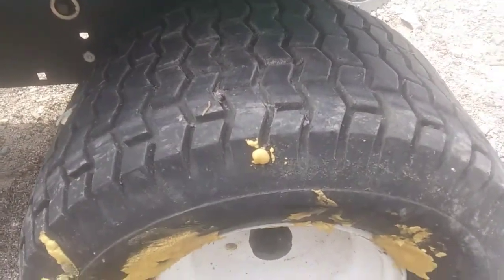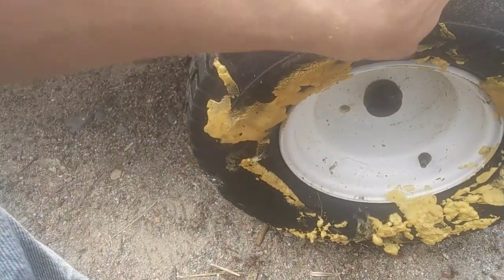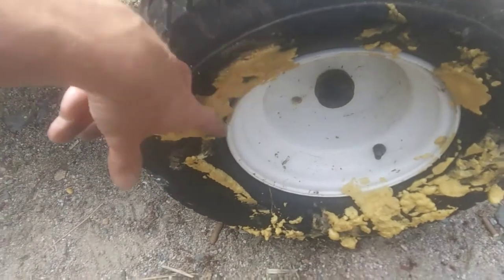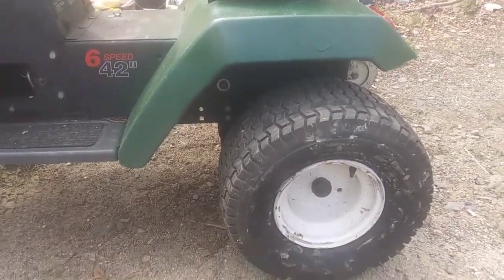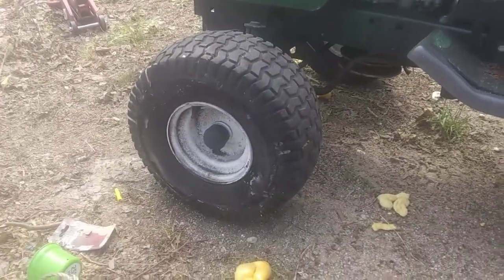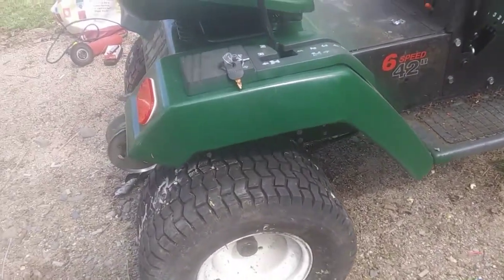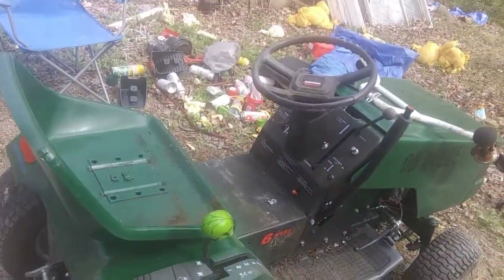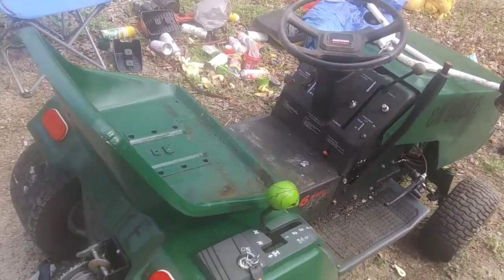mud monster first run a cool 10mph in 6th more speed with foot gas pedal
10mph lawn tractor in 6th gear